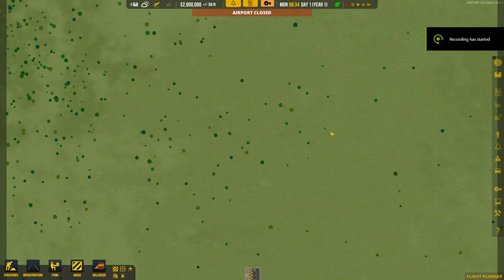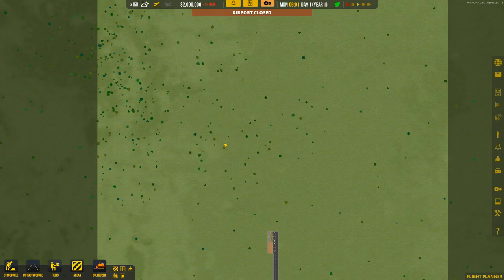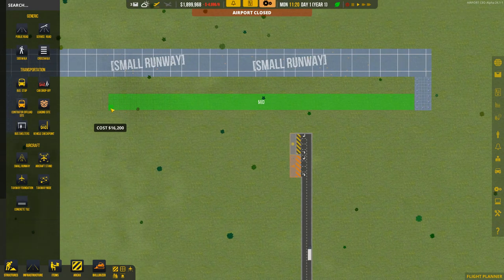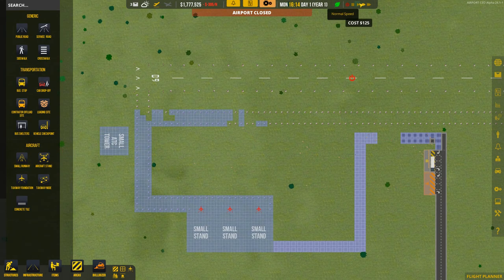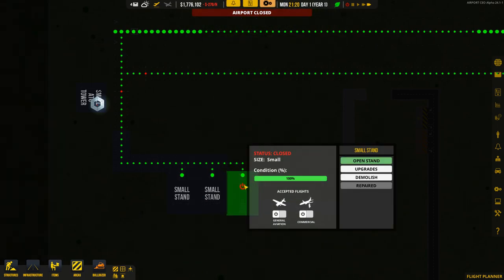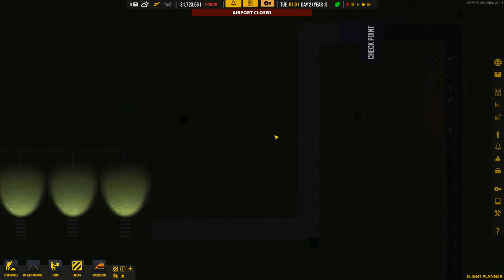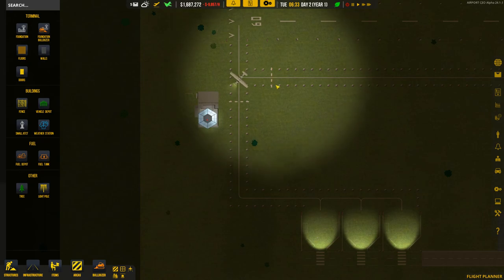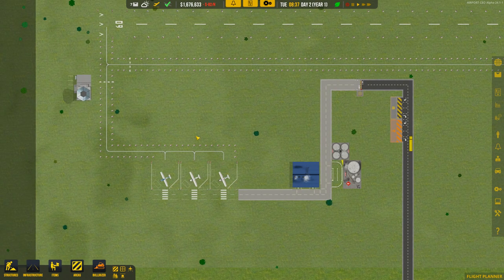Lets Play Airport CEO | #1 General Aviation | Canberra International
A new airport for Canberra, Australia you say?  Sure, why not!